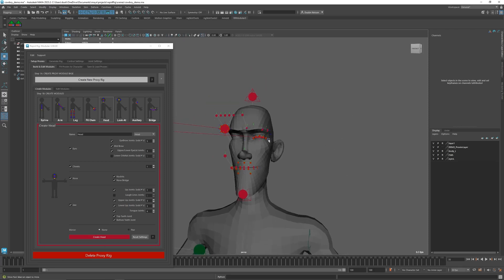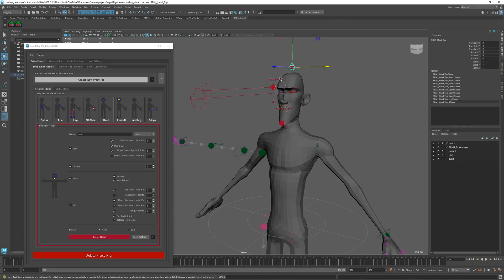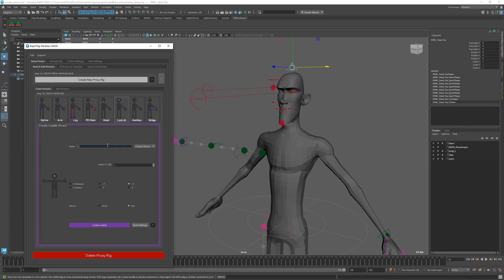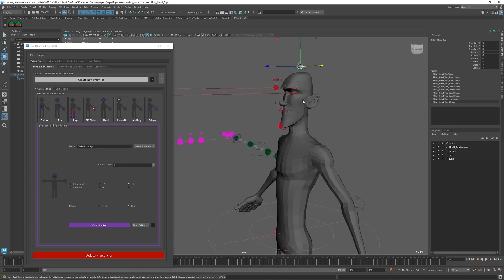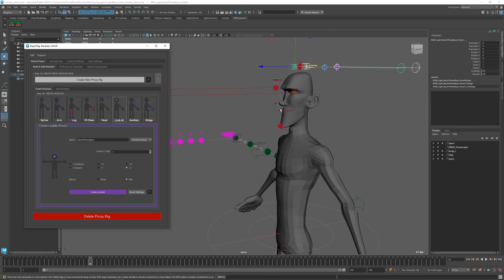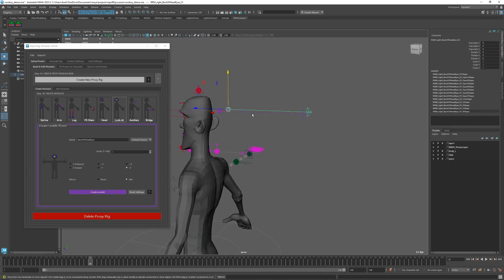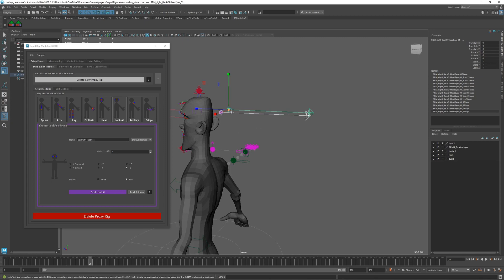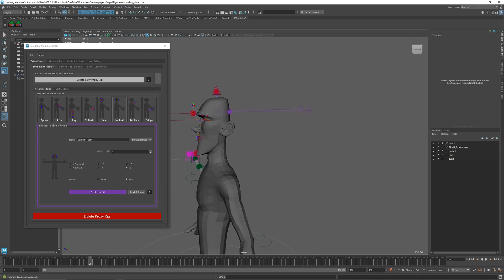Rapid Rig: Modular 3 - Creating LookAt Proxies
How to create and position Look-At Proxy Modules with Rapid Rig: Modular 3.

Eyes are an option in the face module, but you can create look-at's separately from face for things like robotic or insect eyes that may not need an entire face.